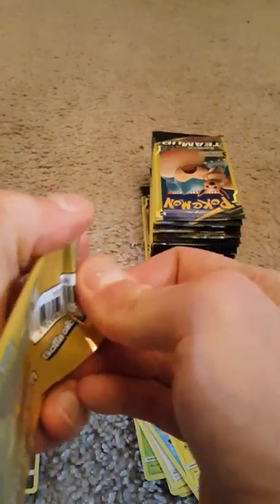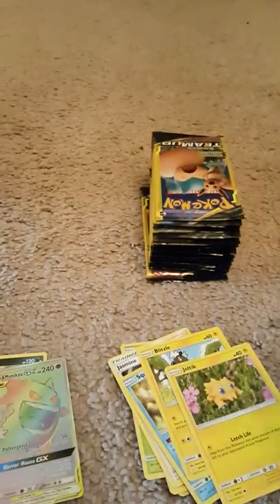Old guy opening Pokemon Booster Packs. Tries to test weighing packs.